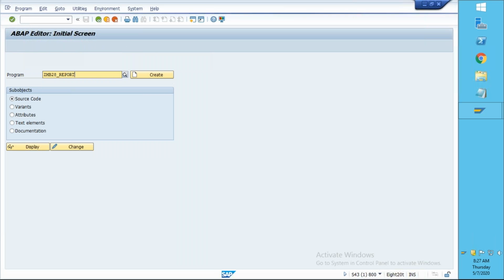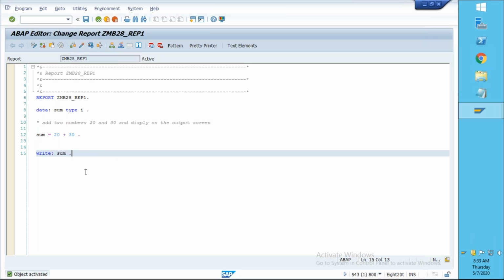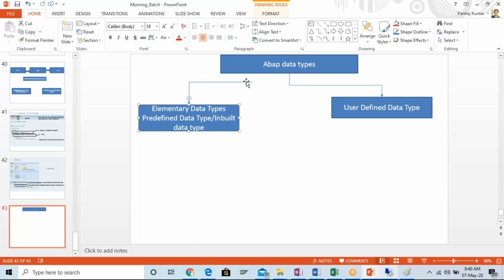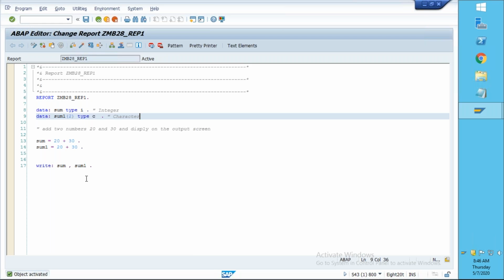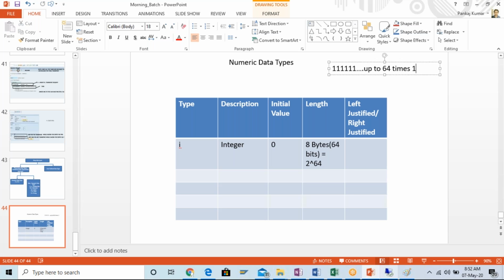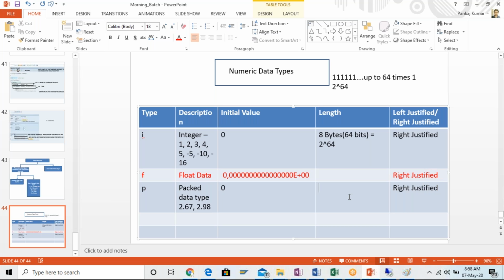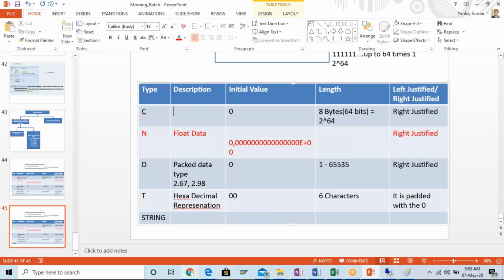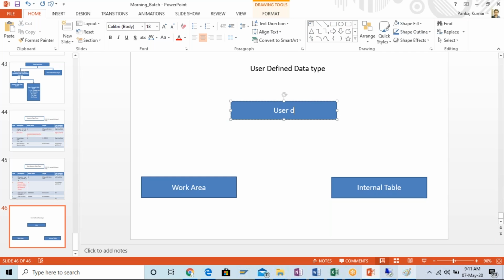SAP ABAP Tutorial|Class 9 - Part 1| Report - 1 |Various Data types | Elementary | User Defined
From this video onwards, we'll be learning Report in SAP ABAP in Detail.  I have discussed the
1. First Hello world Program in SAP ABAP
2. Abap Data types
3. Elementary Data types in Detail
4. Left Justified
5. Right Justified
6. Numeric Datatypes
7. Non-Numeric Data types( C, N, D, T, STRING )
8. Character(C), Numeric(N), Date(D), Time Data types(T) and String.
9. User Defined Data type( Structure, Table Type ) - Check just next video for this in more detail